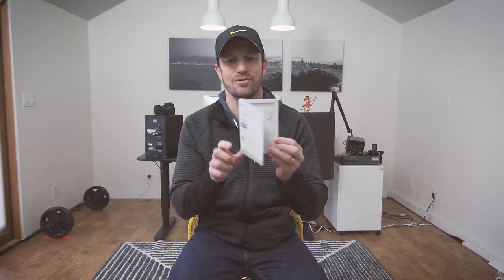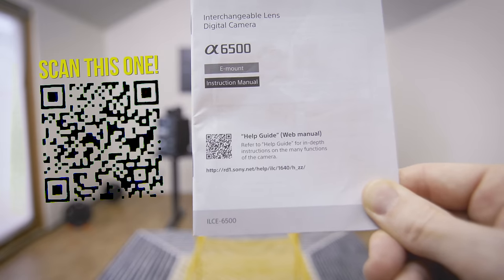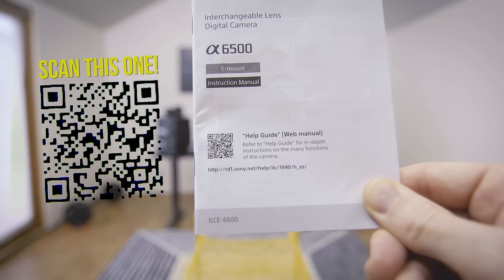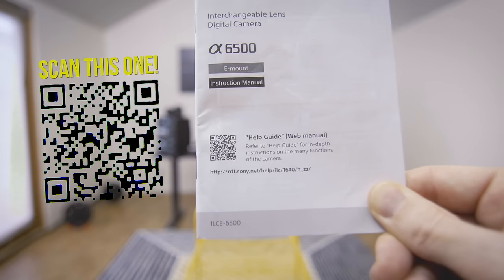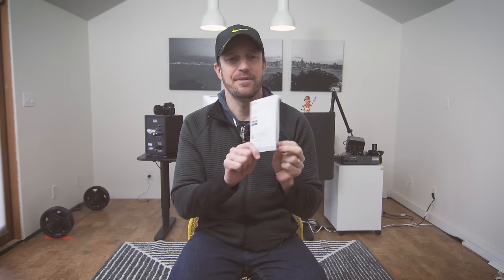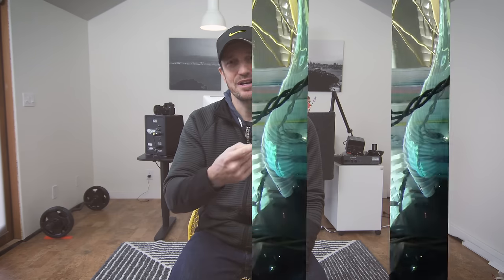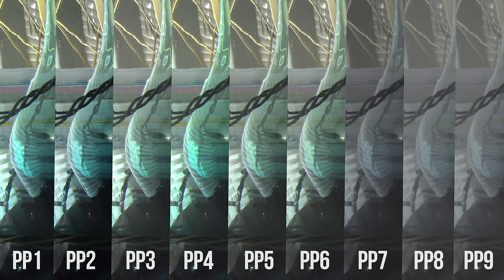Sony a6500 and a6300 Picture Profiles - What Are Their Names?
Do you know the names of each Sony a6500 picture profile? These are the official names and how they look. ► All gear linked below*.

The a6500 has 9 picture profiles (PP1-PP9). It's not obvious what each of these is named by Sony. I found some videos and info online but nothing that was a definite confirmation of each profile's factory default name. Here they are, as listed by Sony:

PP1: "Movie"
PP2: "Still"
PP3: "Natural"
PP4: "Faithful"
PP5: "Cine1"
PP6: "Cine2"
PP7: "S-Log2"
PP8: "S-Log3" [S-Gamut3.Cine]
PP9: "S-Log3" [S-Gamut3]

This seems like it should be obvious but it does not list these in the camera itself or in the manual that comes with the camera.

Only when I scanned the QR code on the front of the included users manual, did I find each picture profile listed with additional details.

These are also the same picture profiles for the Sony a6300.

Track: “Whiskey Drag Race” by Flash Fluharty